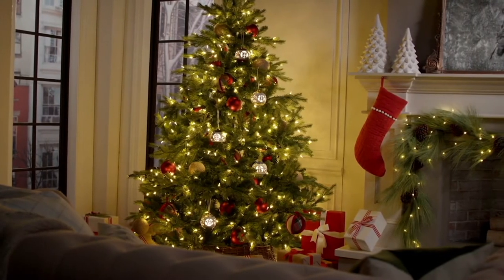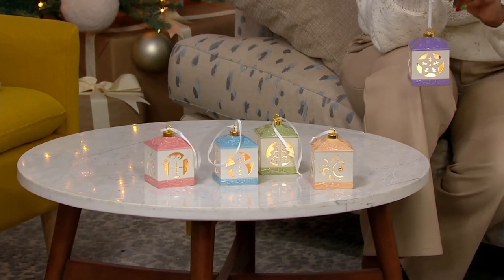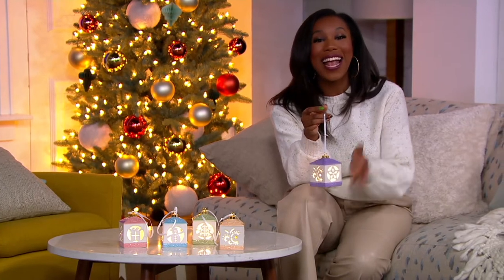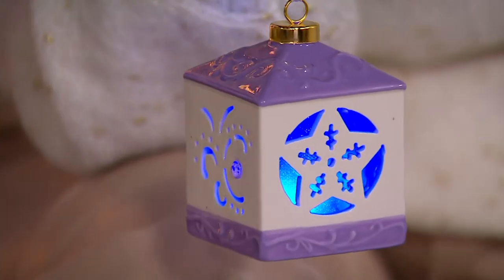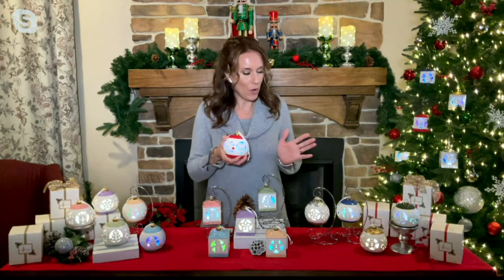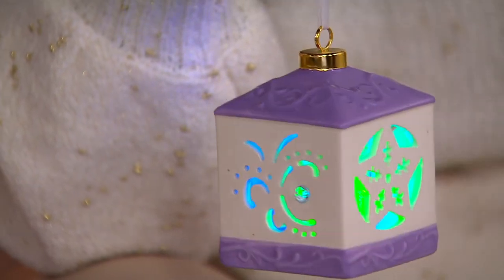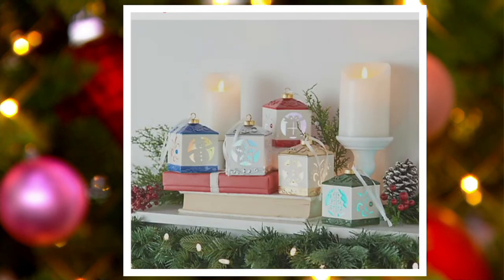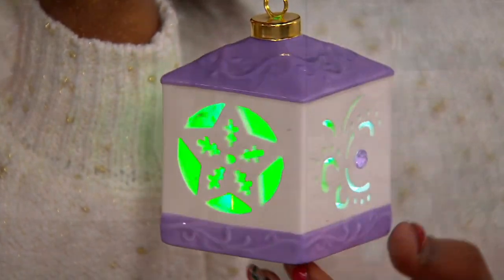Lightscapes Set of 5 Cutwork Ceramic Ornaments with Gift Boxes on QVC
Lightscapes Set of 5 Cutwork Ceramic Ornaments with Gift Boxes